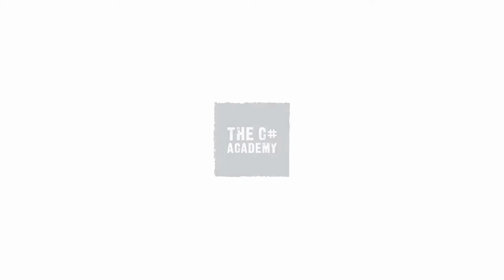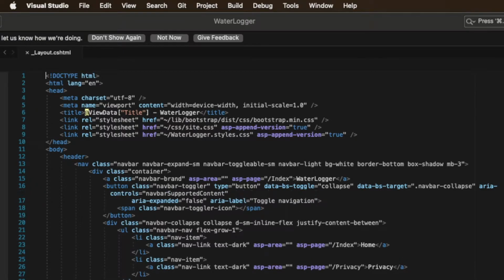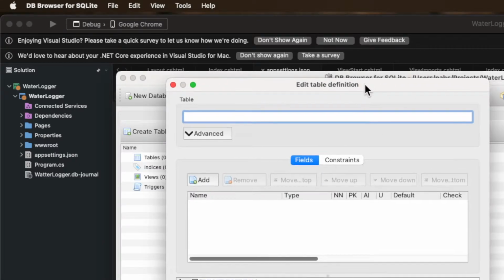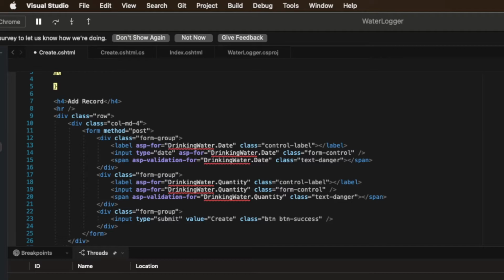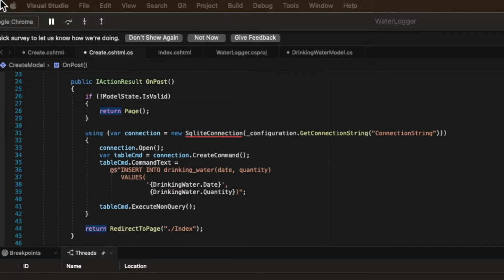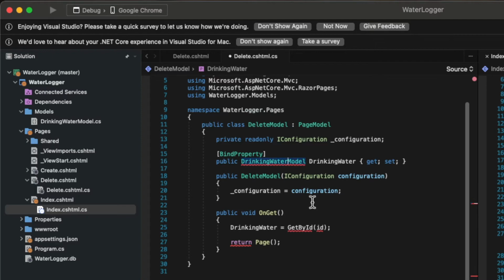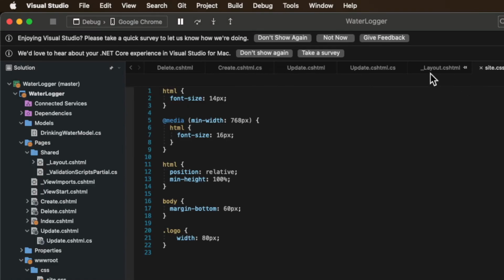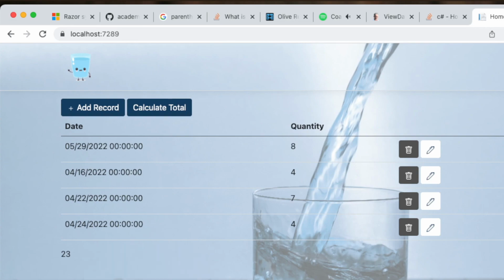ABSOLUTE BEGINNERS Water Drinking Logger C# Razor Pages + ADO.NET (FULL PROJECT)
This tutorial was designed to get you comfortable with the basics ofeco Razor Pages. We're building a Water Consumption Logger using CRUD operations, ADO.NET SQLite Database.

👨‍👩‍👦‍👦   Discord (add me and I'll add you to our community):
pablocappuccino#4729

📖  Chapters
0:00 - Intro
1:25 - Create Project
10:30 - Database
12:00 - Create Form
22:50 - List of Records
26:30 - Delete Method
29:20 - Update Method
31:06 - Styling
34:50 - Javascript
36:20 - Validation
37:20 - ViewData